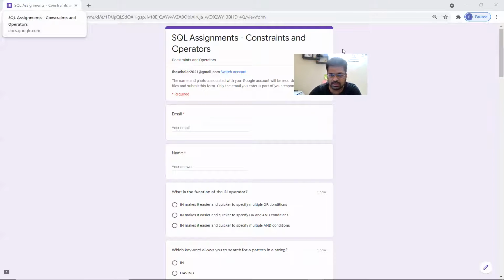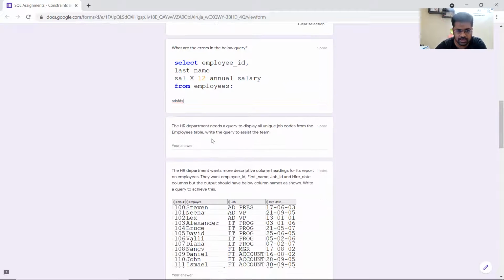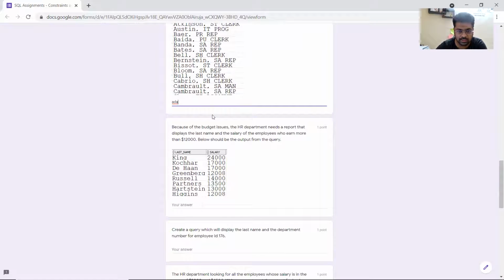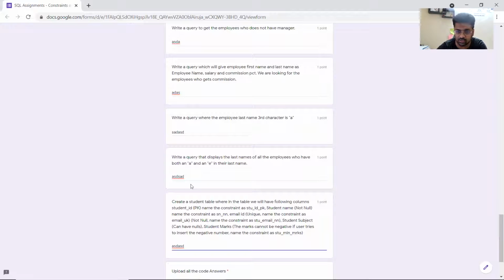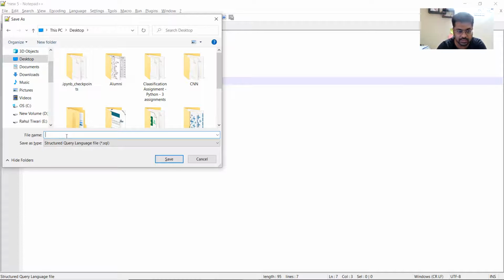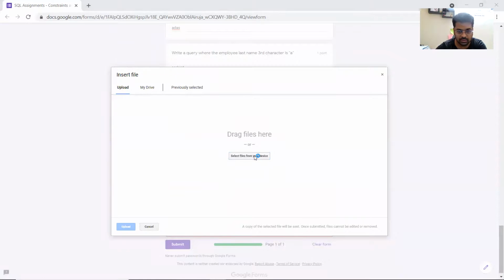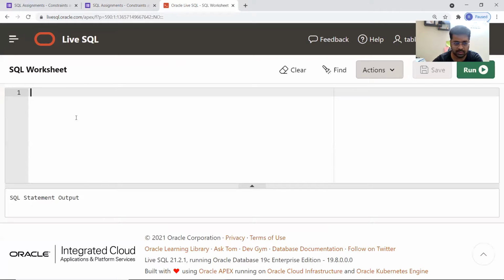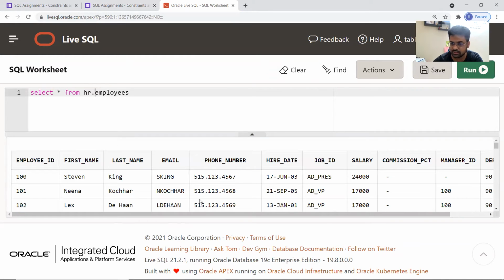SQL - Assignment 4